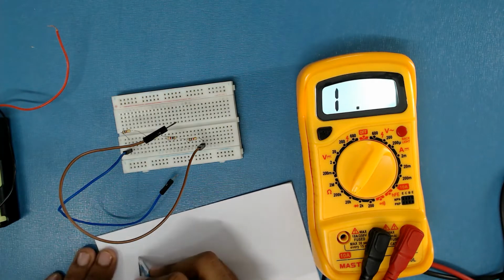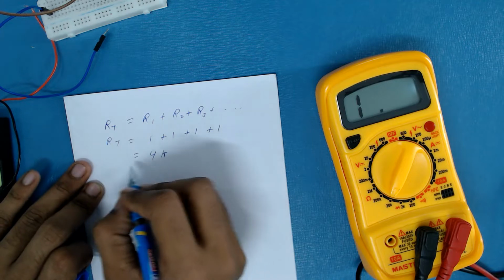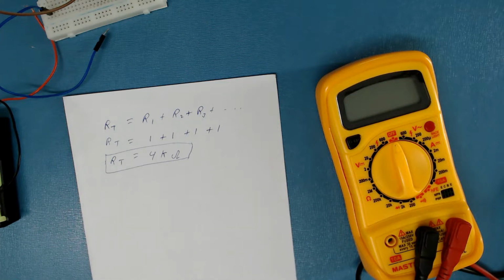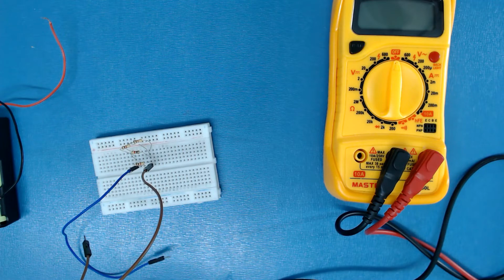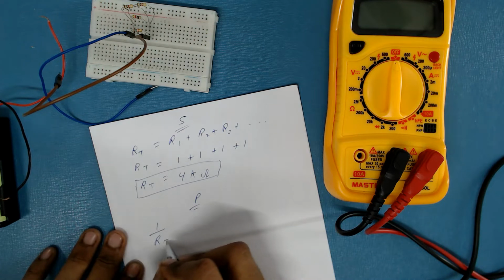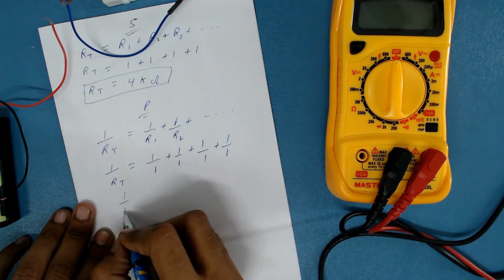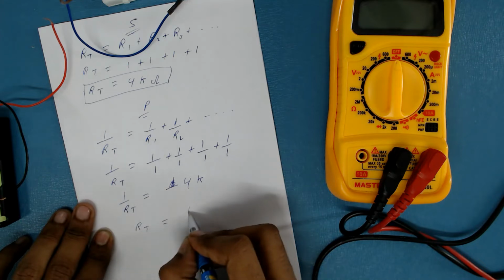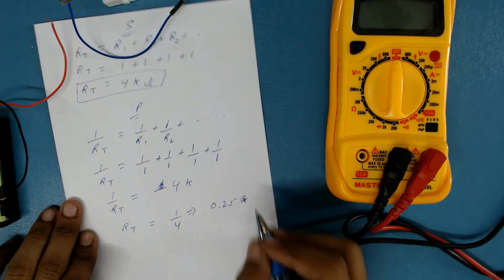Combination Of Resistance In Series And Parallel